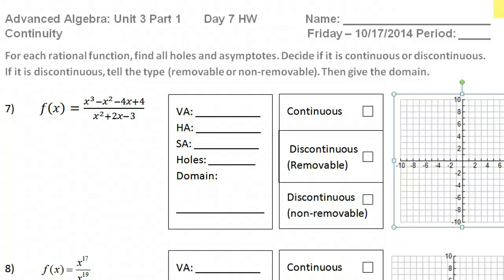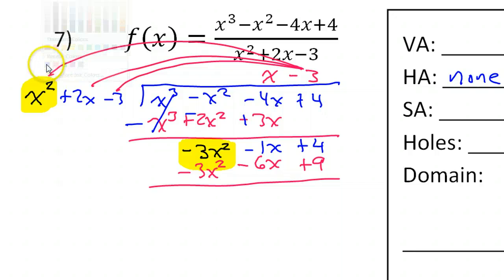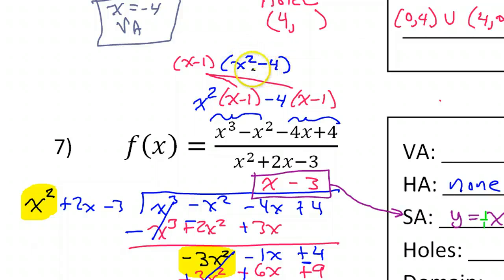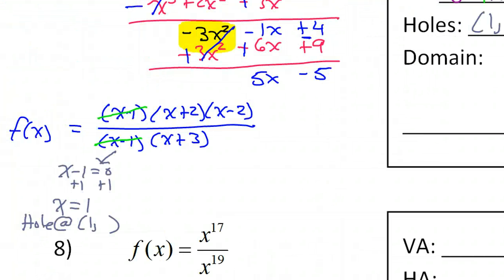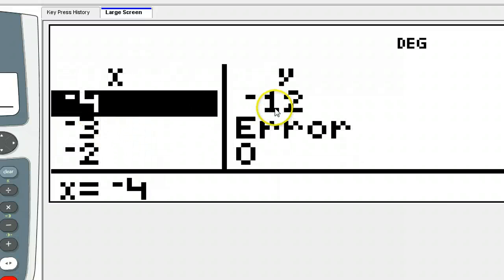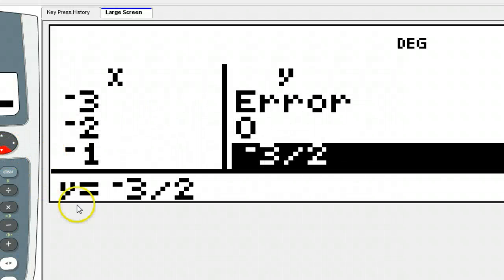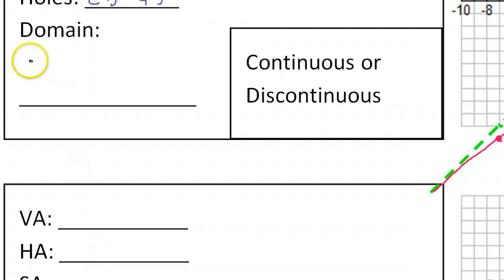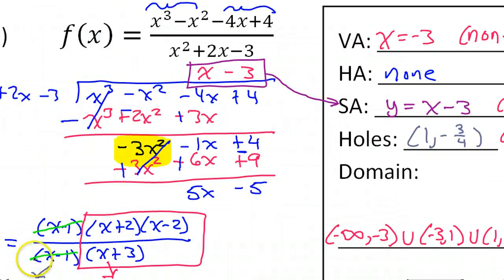Day 7 HW #7 Graphing Rational Functions + Continuity